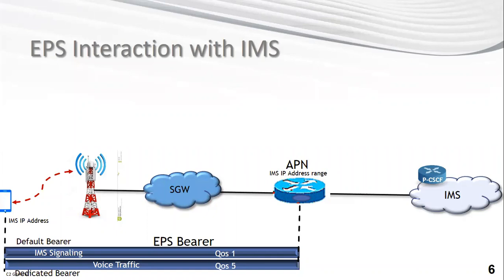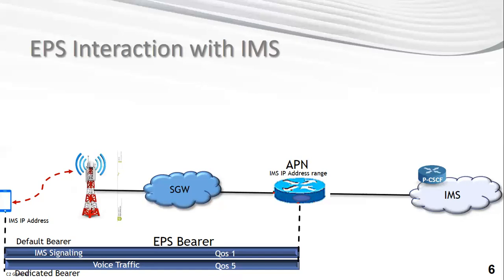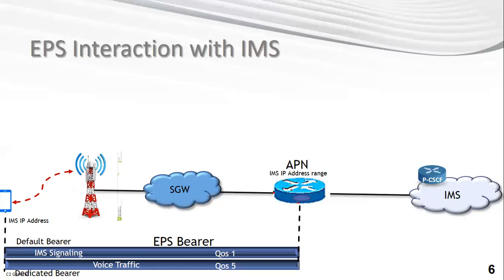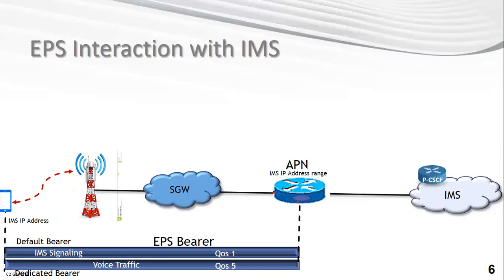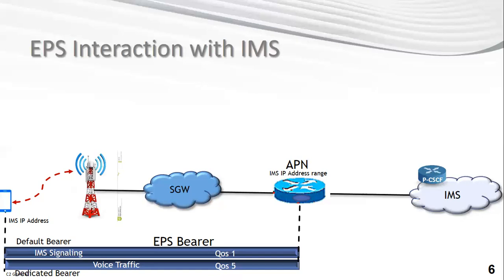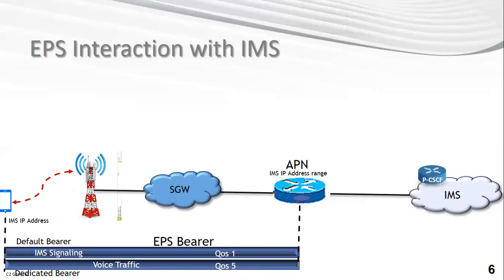EPC interaction with IMS in VoLTE Technology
This video provide you with details about the EPC packet core interaction with IMS in VoLTE Network, and how the VoLTE Call flow goes on through the EPC.
you will learn the the VoLTE Networks Architecture or by another meaning IMS IP Multimedia Subsystem Architecture / IMS Architecture.